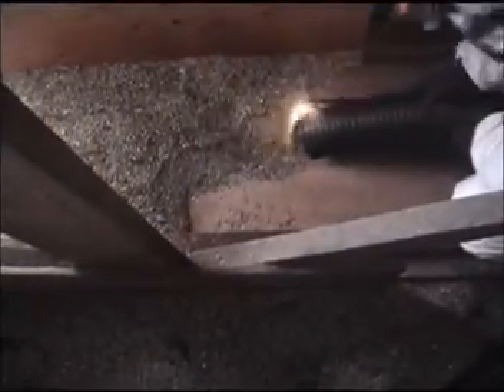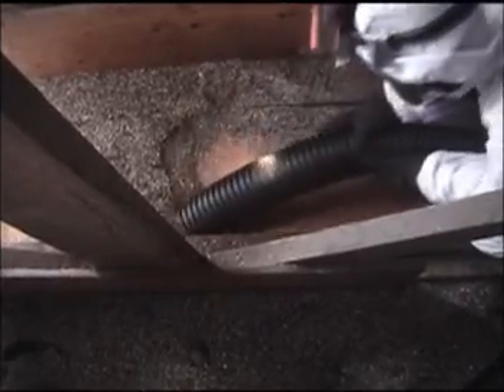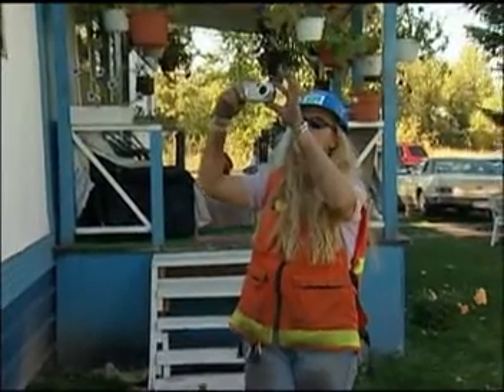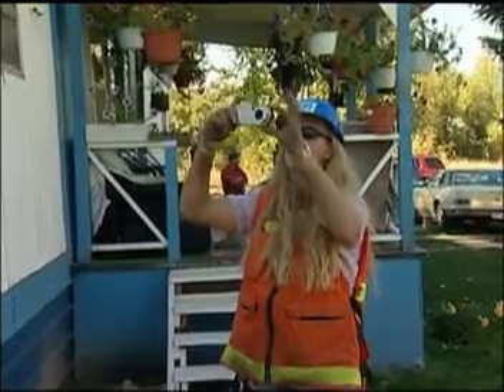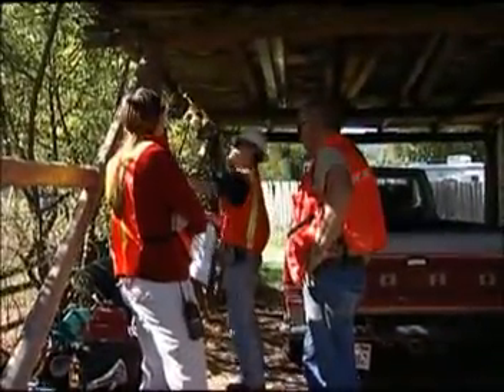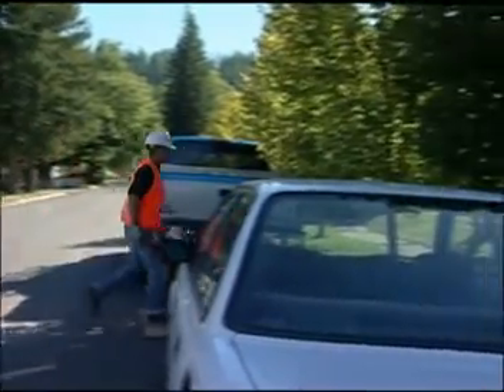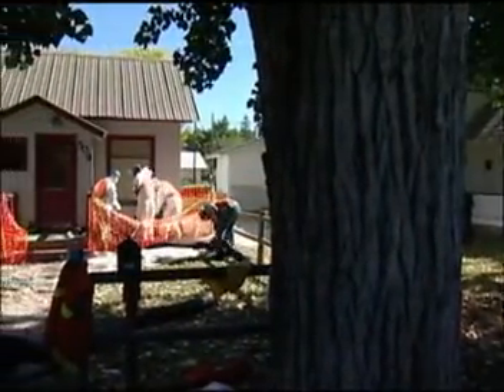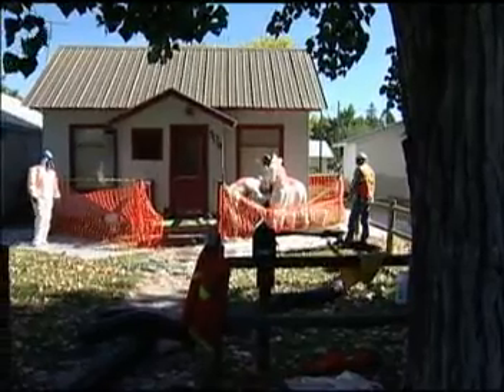Asbestos Inspection and Sampling Libby Montana 2004 USEPA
Extensive inspection and sampling for asbestos was conducted throughout the town before cleanup began.  Processed vermiculite from the WR Grace Libby MT Mine contained tremolite, a form of asbestos, that found it's way into local homes and has caused hundreds of cases of asbestos-related disease in this small mountain town. Since November, 1999, the US EPA has cleaned up the major source areas of contamination around town. US EPA is now cleaning up smaller sources found in a variety of places such as around homes and businesses. EPA conducts stringent clearance sampling after cleanup and has begun some targeted sampling to measure the effectiveness of cleanup several months later.  In February 2005, seven executives and managers of W. R. Grace were indicted on ten federal criminal counts of knowingly endangering residents of Libby, and concealing information about the health effects of its mining operations. The defendants are also accused of obstructing the government's cleanup efforts and wire fraud.  For more and current information on the asbestos abatement work in Libby, go to the US EPA . For more information about asbestos and the proposal to finally ban its use in the US, go to Senator Patty Murrays . This clip is from the 2004 US EPA video, Libby, Montana: An Asbestos Legacy.  The entire video (11:30 minutes) is posted to GoogleVideo and can be viewed and downloaded  This video is from the ERTW website containing almost 100 free films of environmental cleanup and related issues